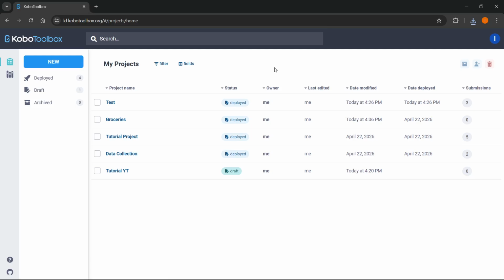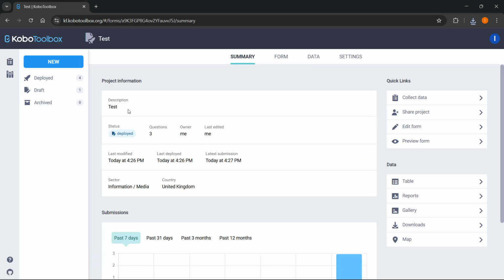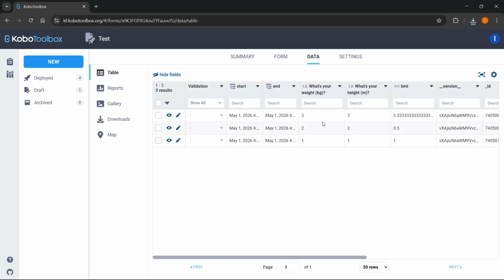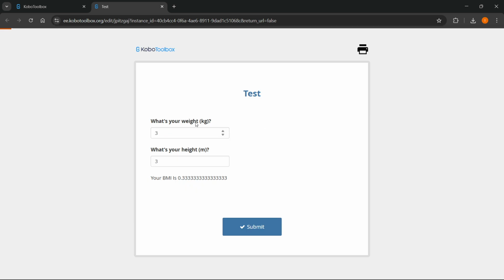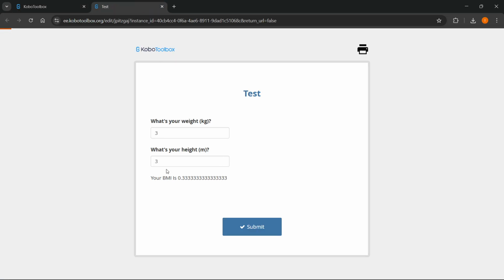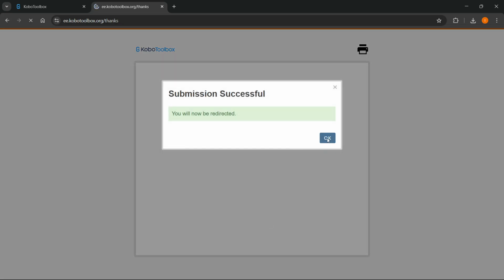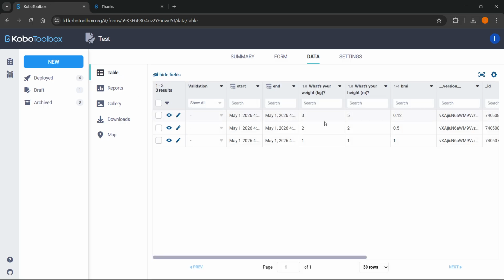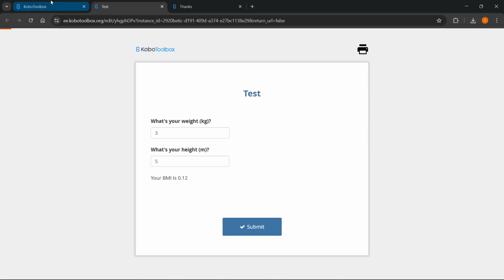How To EDIT DATA In KoboToolbox (QUICK & EASY) 2026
In this video, I'll show you how to edit data in kobotoolbox. This is a full guide on how to manage and modify your collected data within the kobotoolbox platform in 2026. In case you've been trying to change or update your entries in kobotoolbox, this is the video you need to see!